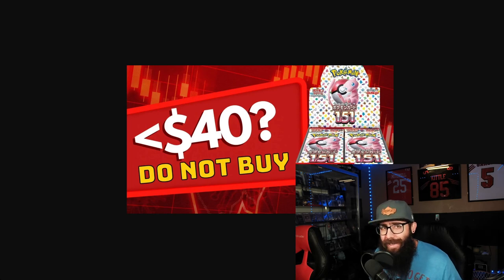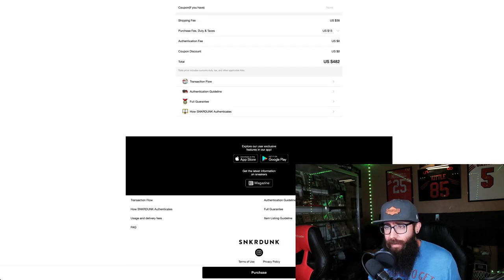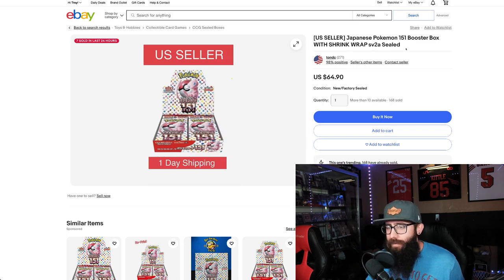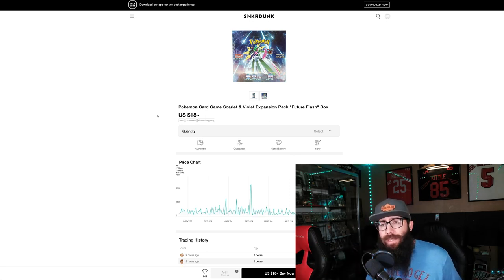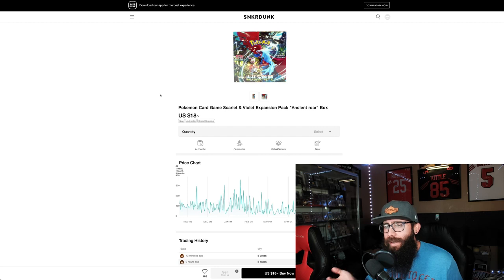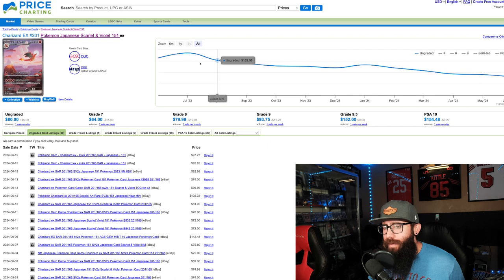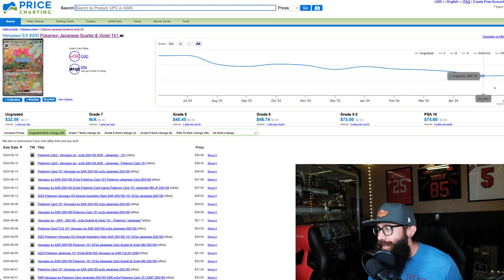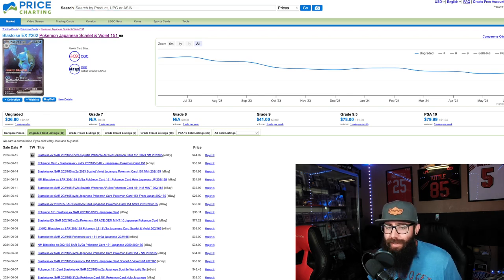Shocking Deal: Pokemon Japanese Booster Box for $42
It's so crazy to think that not that long ago these Pokemon Japanese 151 booster boxes were selling for over $200 and now you can get them for $42 and it really comes out to $48 per box when getting 10 boxes from SNKRDUNK.

151 on eBay